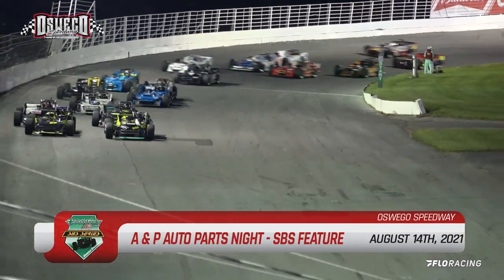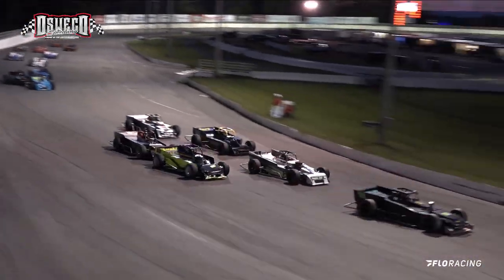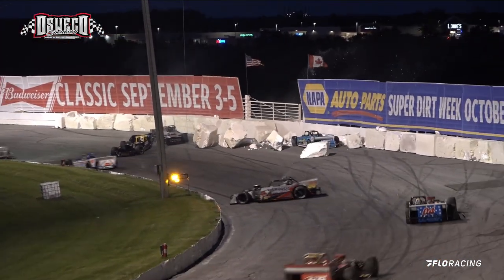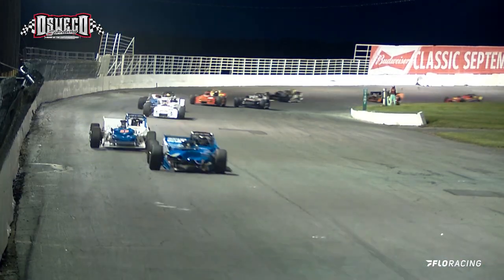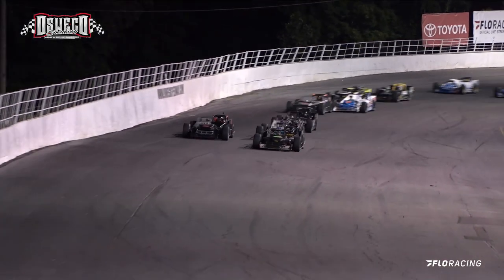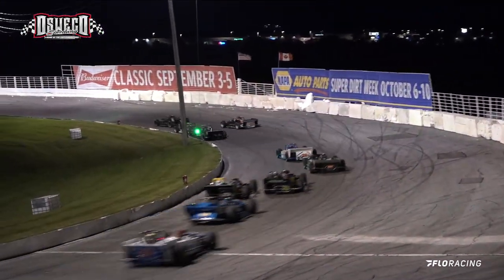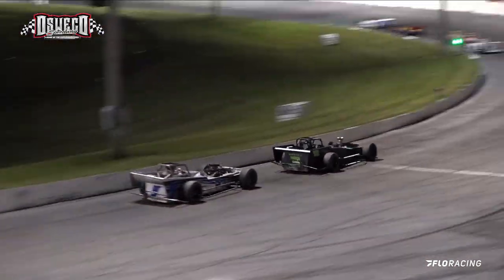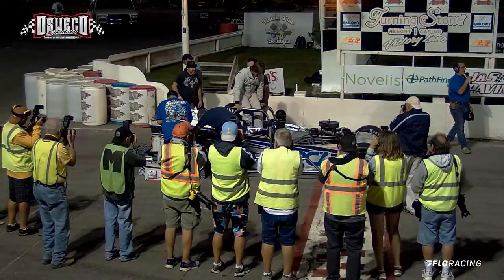Oswego SBS (8/14/21)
A & P Auto Parts Night for the Pathfinder Bank SBS - Feature from Saturday 8/14/21.